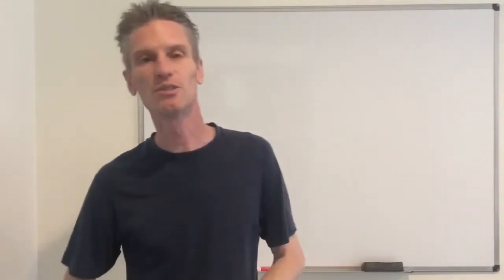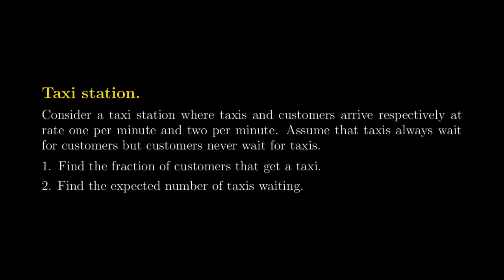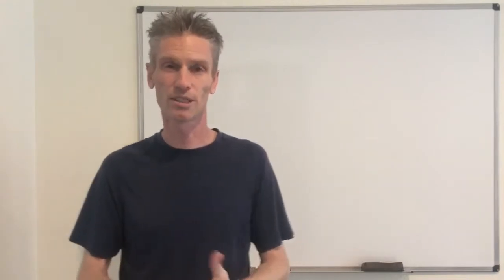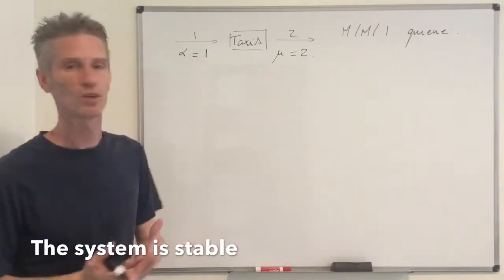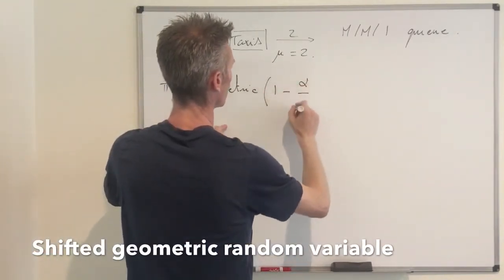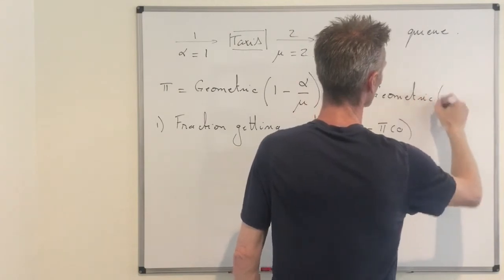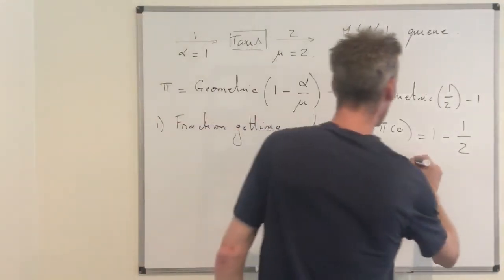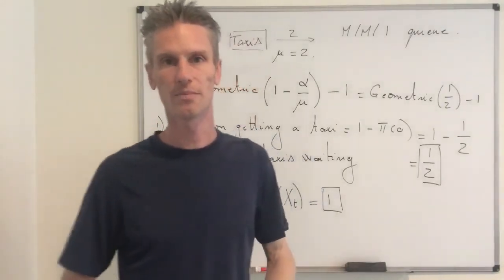14-12. Continuous-time Markov chains - Queueing systems: taxi station.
This video gives an example of application of the general framework of birth and death processes where the objective is to compute the fraction of customers who get a taxi and the expected number of taxis waiting at a taxi station. This is Exercise 10.9 of my Stochastic Modeling book.